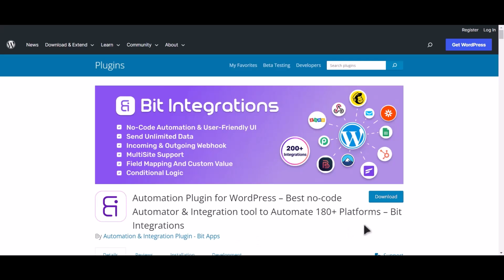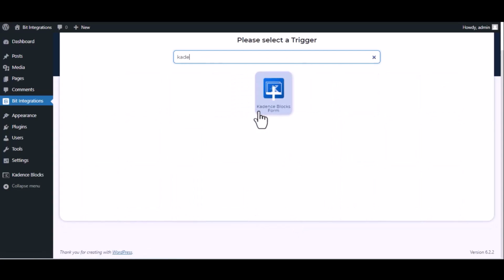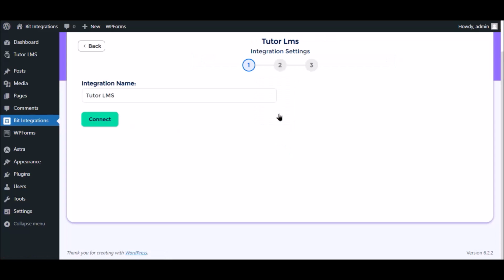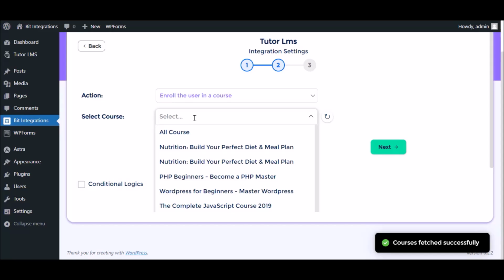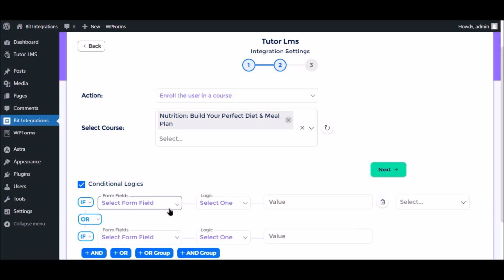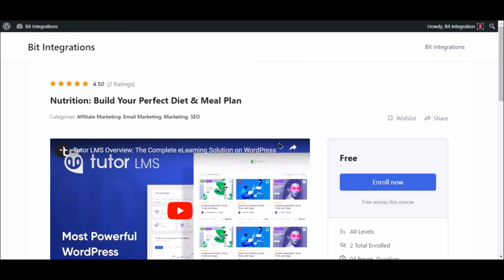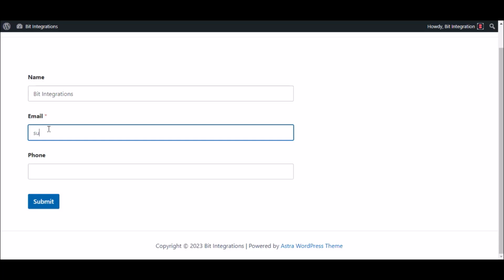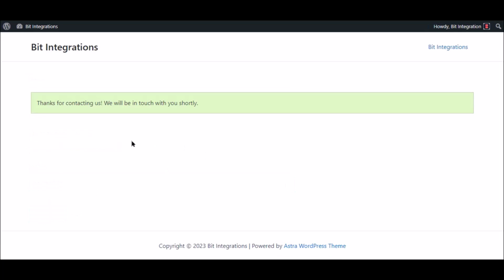Integrating Kadence Blocks Form with Tutor LMS | Step-by-Step Tutorial | Bit Integrations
🚀 Elevate your fundraising efforts with our comprehensive tutorial on seamlessly integrating Tutor LMS with Kadence Blocks Form, a powerful donation WordPress plugin, using the Bit Integrations WordPress plugin. Discover how to effortlessly connect your Tutor LMS with Kadence Blocks Form and supercharge your donation campaigns!

Join us in this illuminating video as we walk you through the step-by-step process of integrating Tutor LMS  with Kadence Blocks Formmelia. Unleash the power of streamlined donation management and fundraising with this seamless integration!

Key Highlights:
✅ Detailed walkthrough of integrating Tutor LMS with Kadence Blocks Form using Bit Integrations for WordPress.
✅ Enhance your WordPress website by seamlessly linking your forms to Kadence Blocks Form donation campaigns.

🔗 Whether you're a nonprofit organization, charity, or community group, this integration empowers you to effortlessly collect donations through your Tutor LMS using Kadence Blocks Form. Join us now to experience the synergy of seamless donation integration!

 / bitappsfb
🔗 Join the Bit Apps Facebook Community: